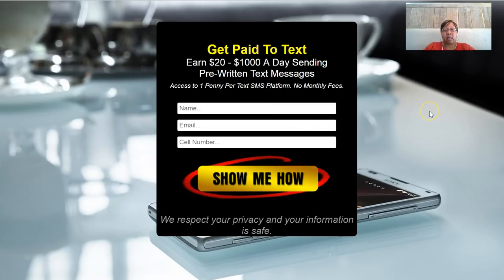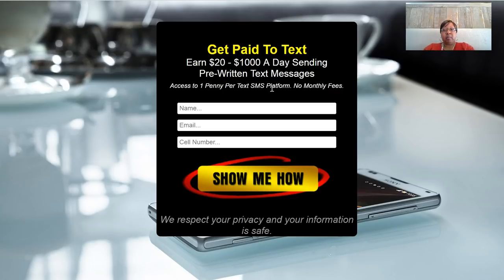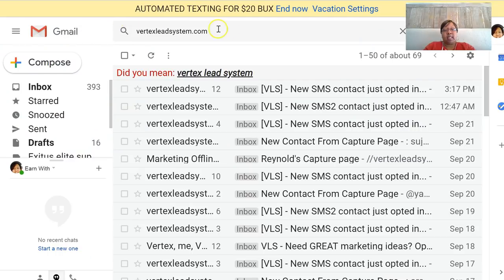(Work From Home 2018-2019) Text Message Marketing-SMS Phone Leads -Vertex Lead System-Easy 1 Up 2018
Grab Your SMS Phone Leads System & Join Easy 1 Up Today!

*This was Recorded before The New SMS Phone Leads 2.0 Website***

In this video I show you how to use SMS Phone Leads Text Message Marketing and The Vertex Lead System to promote SMS Phone Leads and Easy 1 Up.

SMS Phone Leads (You Can Promote Any Biz with this)
Send 6000 Text Messages a Month to Promote Your Primary Business?
Its Only $20 Bux One Time and Upgrade to $33/Mo if you want to Blast to 200 Mobile Leads Daily. Leads Included. Plus You Make $16 Bux Residual Income every month from all your $33/mo customers.
- Instant Auto Text Message Reply
-24 Hour Voice Mail Prospecting System
-1-Click Call Back For Voicemail Messages
-Option For You To Promote whatever you want
-Easy set up... average set up time is less than 15 minutes
-Use offline or online... doesn't matter!
-Sifting & Sorting Pre-qualify your prospects so they're not wasting your time!
-No Monthly Fees. One Time $20 + You Purchase Your Credits
**1 SMS Number Included**
100% Commissions you make $20 over & over.

Easy 1 Up Digital Franchise provides 100% Commissions Instant Pay member to member from $25, $100, $250, $500, $1000 & $2000 . Easy 1 Up also has an awesome compensation plan. You have the potential to make unlimited commissions up to $2000 from the efforts of your team.

Marketing System:
Vertex Lead Marketing System for Easy 1 Up Members Only. One Time $97.  Become a Reseller and Make $50  on every referral of VLS System. Many Capture Pages & Auto-Responder Included.